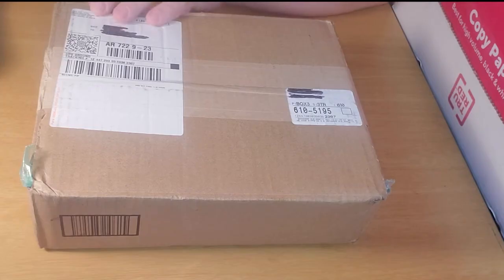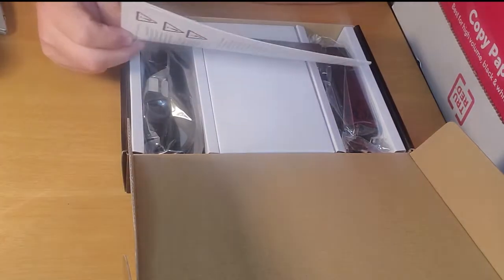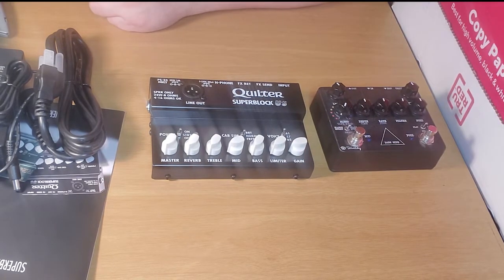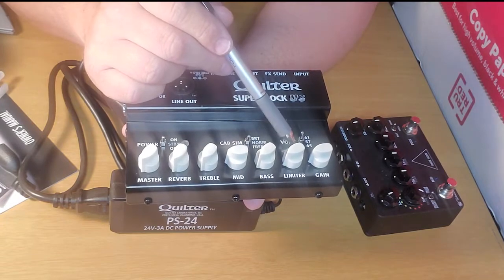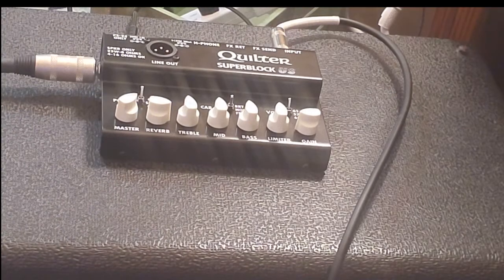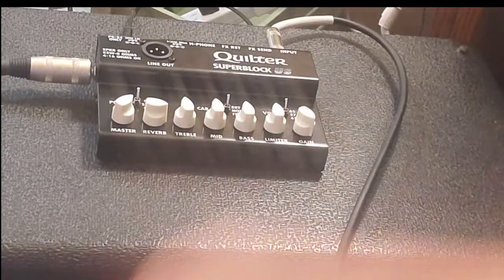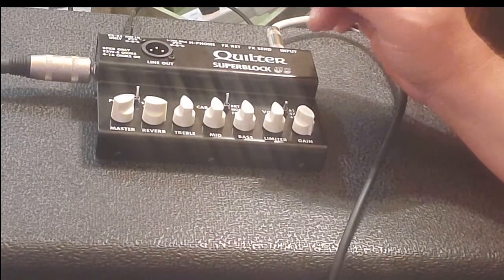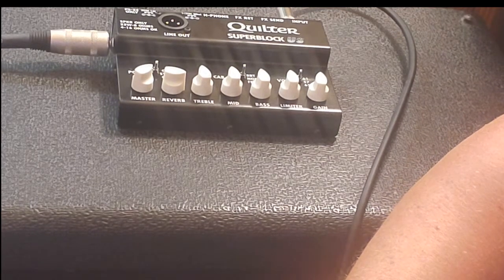Quilter Superblock US 25-watt Unboxing, Demo and Review!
Today, we look at the Quilter Superblock US 25-watt amplifier by Quilter Labs. It is roughly the size of a Rockman x-100, and offers a lot of possibilities!

Chapters:

0:00 - Unboxing the Quilter Superblock US 25-watt amplifier
0:50 - Why did I choose the Quilter Superblock US 25-watt amplifier?
2:15 - Overview and Assembly of the Quilter Superblock US 25-watt amplifier
4:25 - Compare the Quilter Superblock US 25-watt amplifier to similar equipment
5:05 - Features of the Quilter Superblock US 25-watt amplifier
7:10 - Basic setup using the Quilter Superblock US 25-watt amplifier
8:05 - Demonstrating the Headroom of the Quilter Superblock US 25-watt amplifier
12:00 Using the guitar's volume to control tone
13:50 The Quilter Superblock US 25-watt amplifier REVIEW! My thoughts...